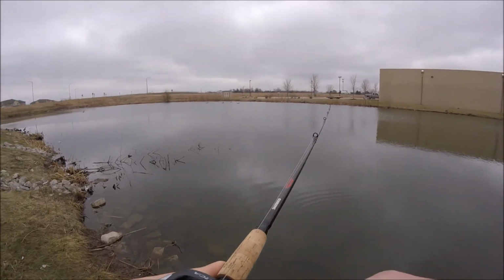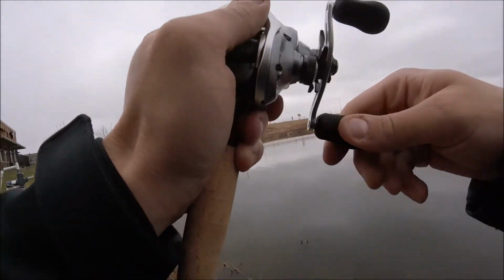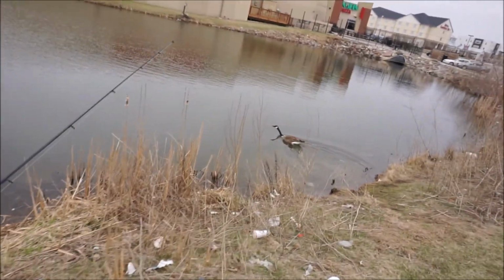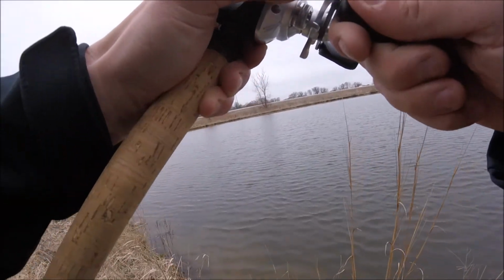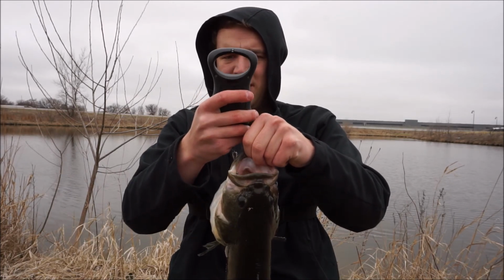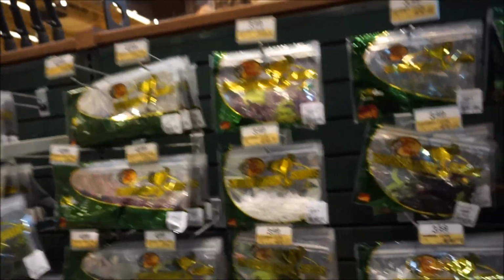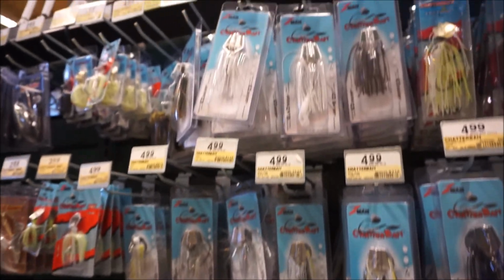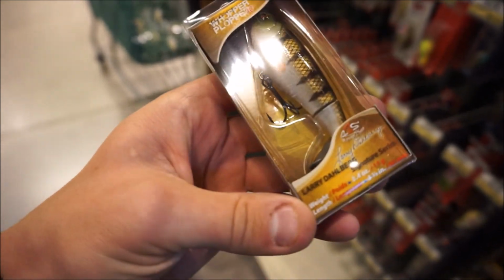Big Bass Pond Hopping! Finally a BIG ONE!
Finally got a pretty decent one! Slow day was made by catching a 5.5 pounder! Also a little trip to Bass Pro was needed as well!

Follow me on all social media platforms! (Instagram, Twitter, Facebook and Snapchat) Search HawkeyeBassin!

Filming Equipment: Go Pro Hero+
                                  : Sony A5100

              Outtro: Mulle --- Freedom